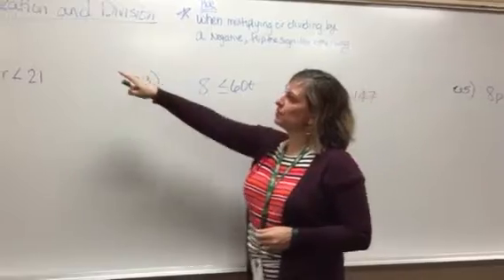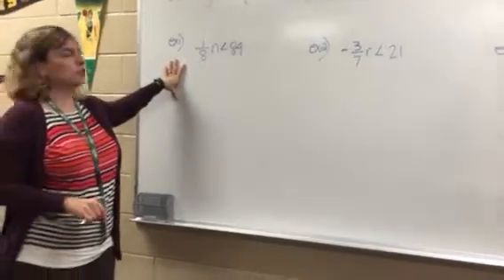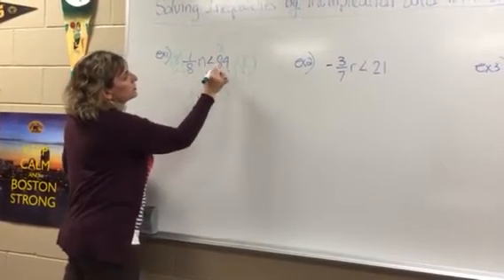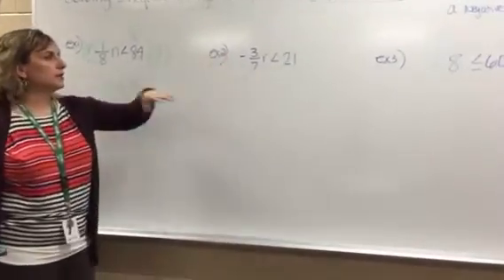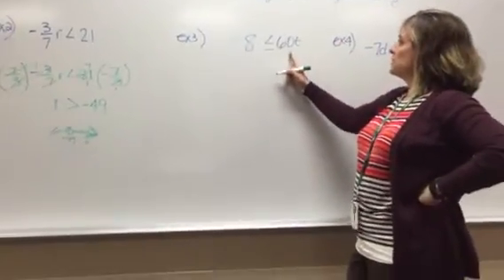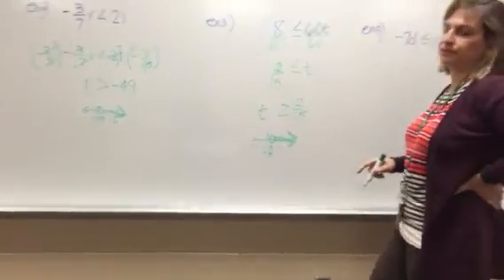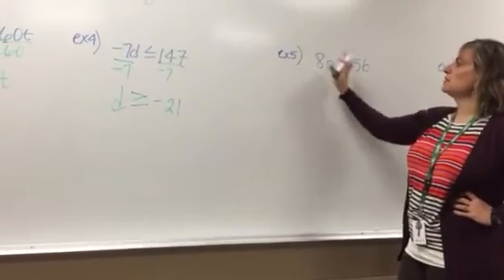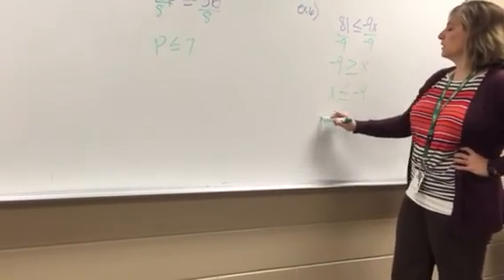Algebra Solving inequalities by multiplication and division